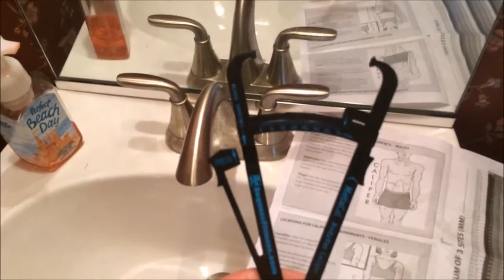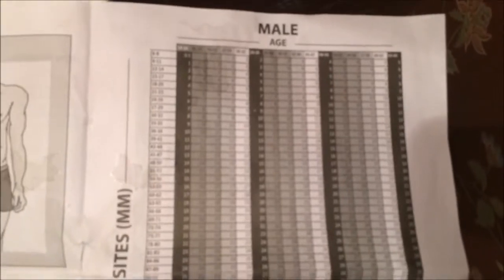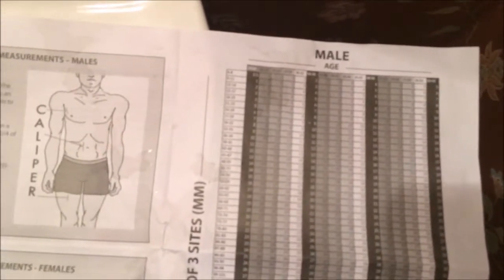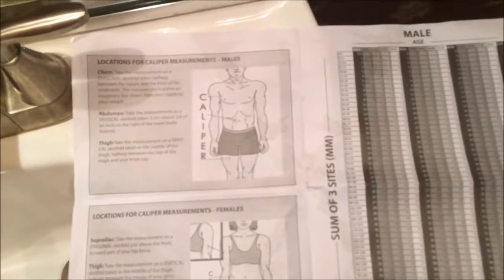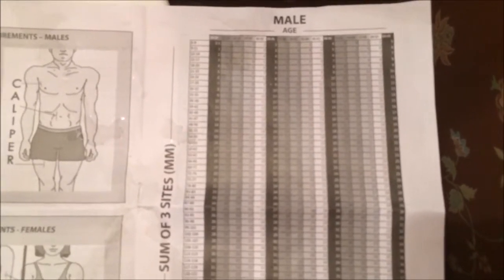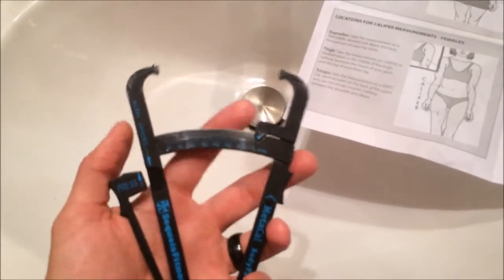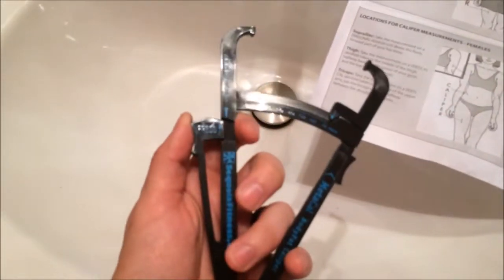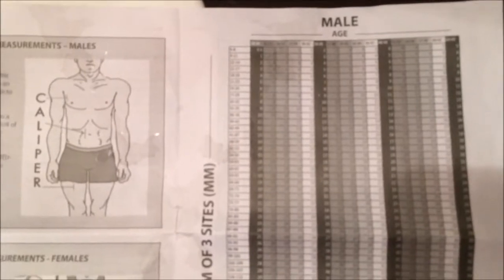How to measure body fat